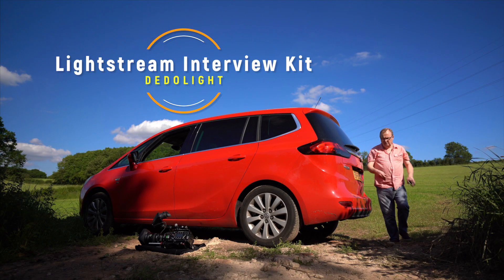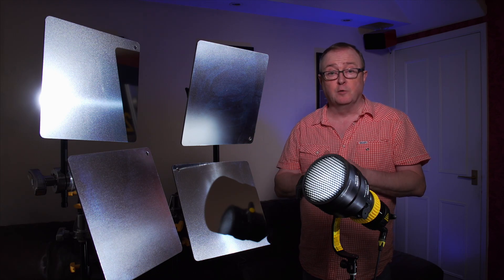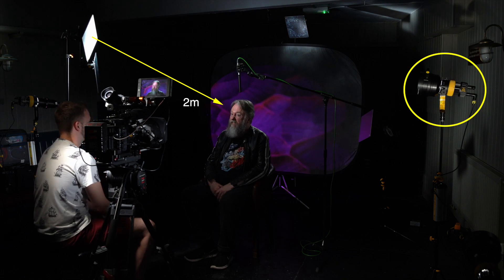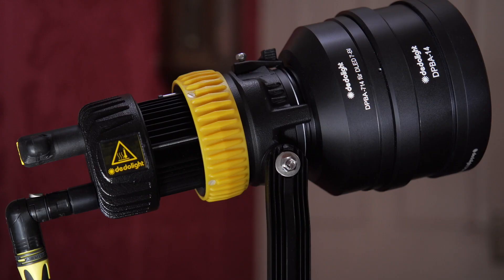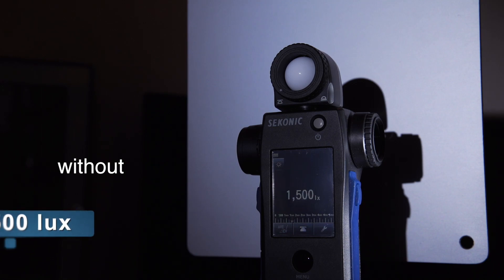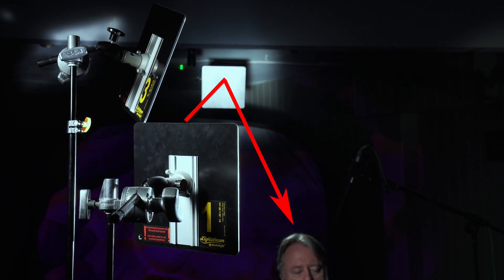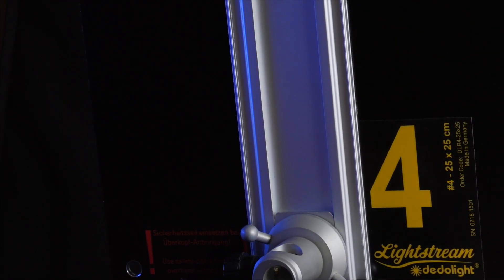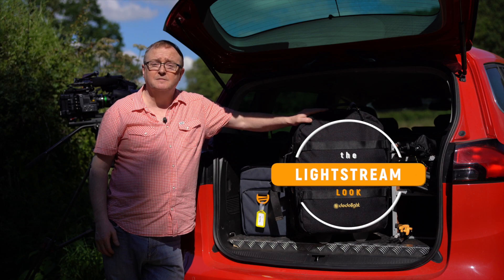Interview lighting with dedolight Lightstream reflectors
Pete Burns, lighting cameraman from the UK, introduces and explains his interview lighting kit, which is based on parallel light intensifiers and handy dedolight Lightstream reflectors.